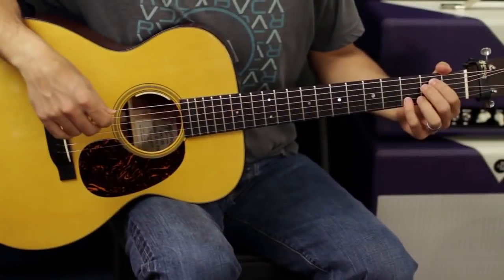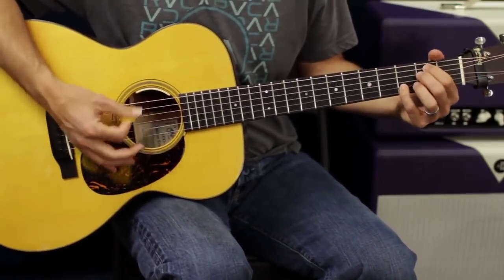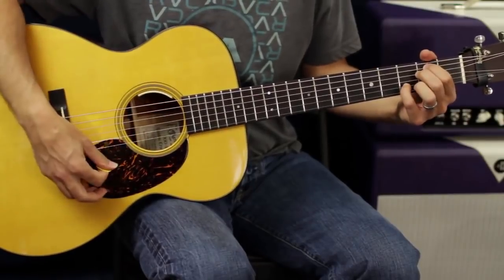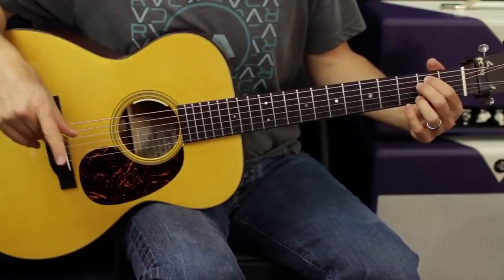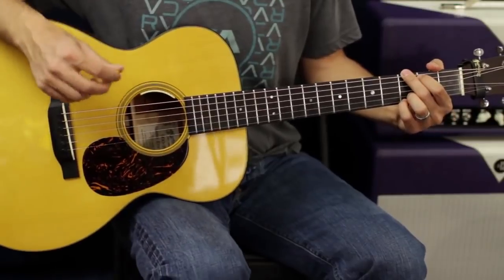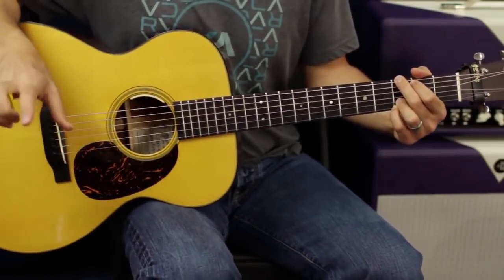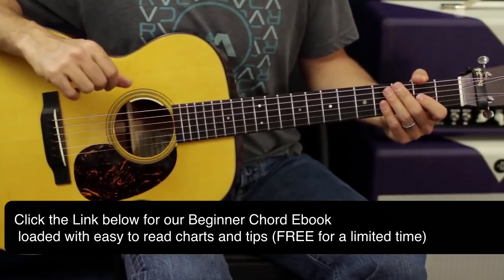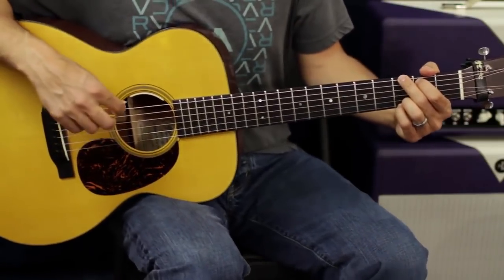How To Play - Neil Young - Heart Of Gold - EASY - Acoustic Guitar Lesson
Amazing Free Guitar strum video series Not  seen on Youtube

Brett Papa teaches you The D-C-G Trick : What Famous Bands Did With Easy Chords

Simple Chord Progressions That Sound Great